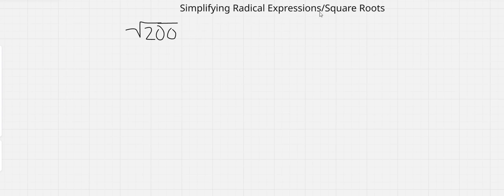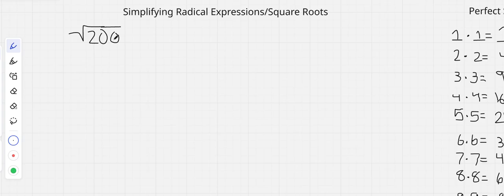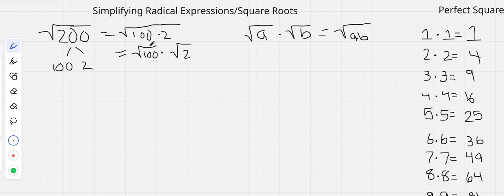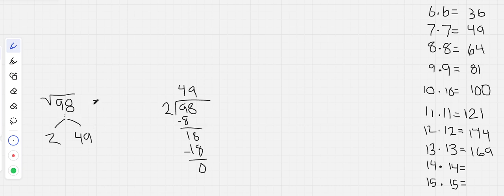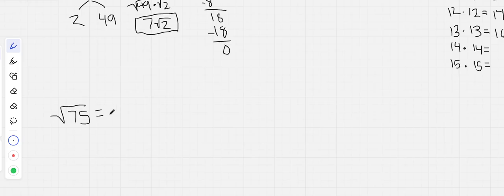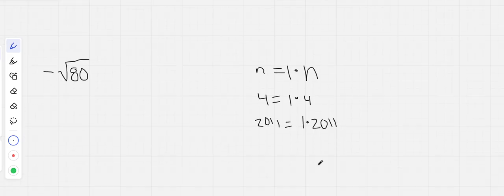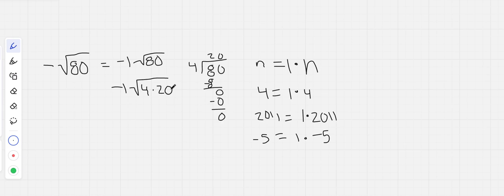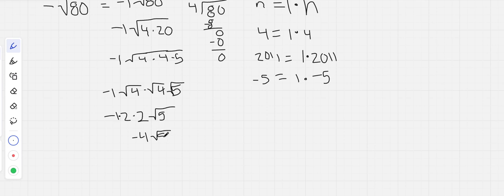How to Simplify Radical Expressions / Square roots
Simplifying Radical Expressions/ Square Roots

With a Refresher in:
Perfect Squares
Properties of Multiplying Square Roots
Factors